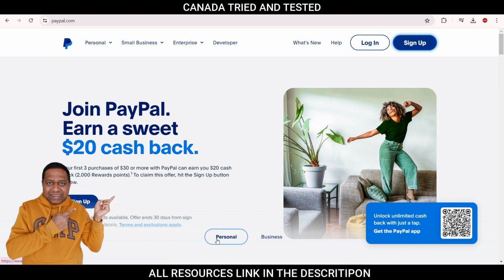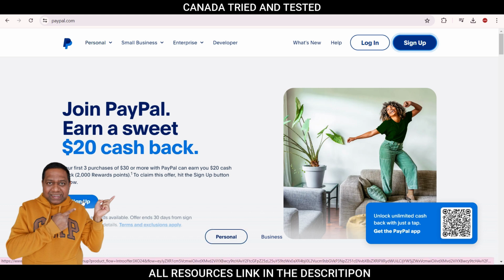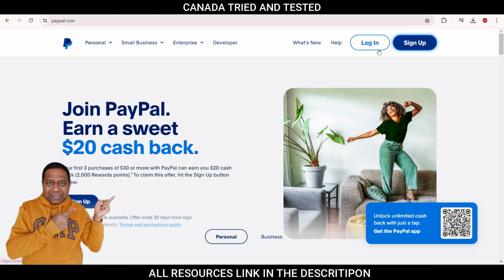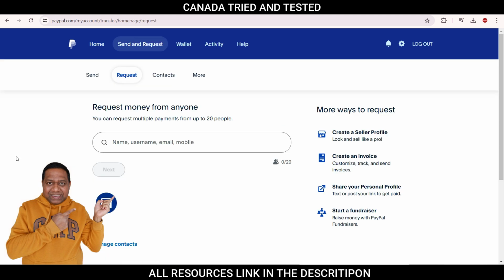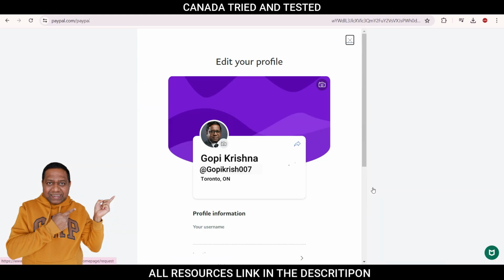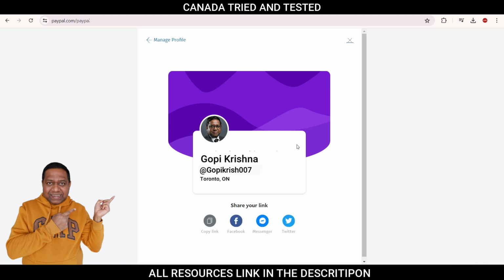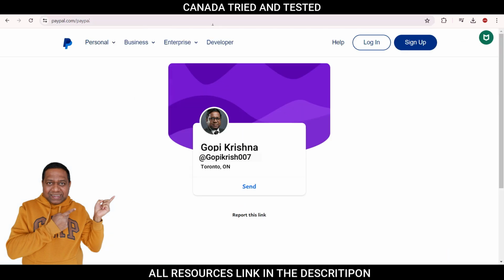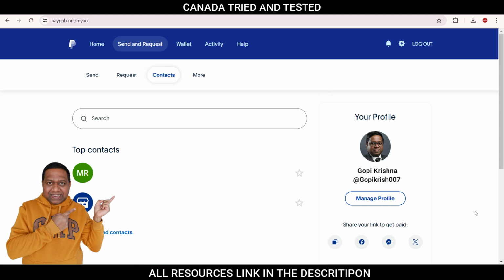How to share PayPal link in 2025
In this video I will show you How to share PayPal link to anyone to receive money. If you've ever asked yourself "what is my paypal link" or "how do I share my paypal link" then this is the perfect tutorial for you.